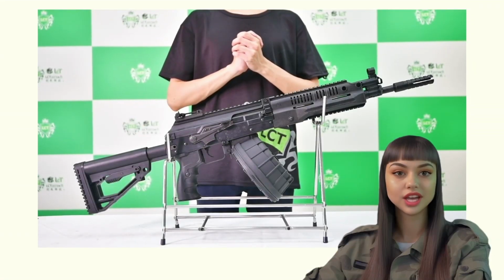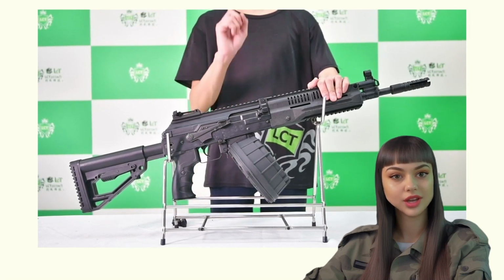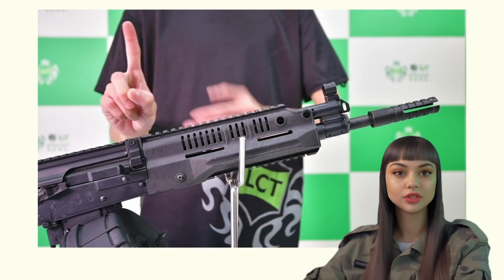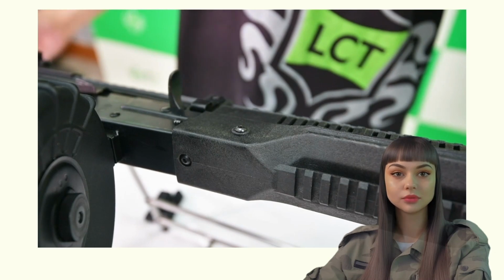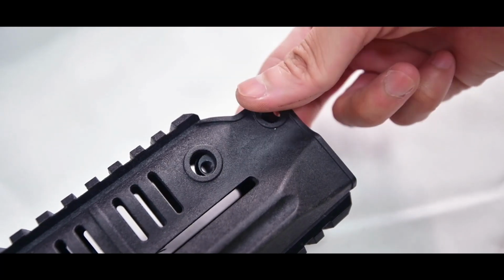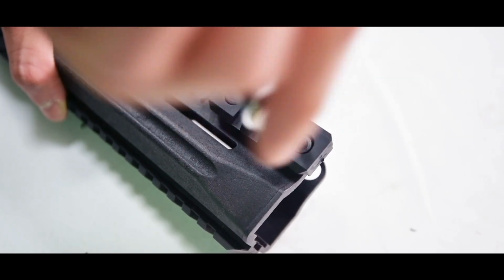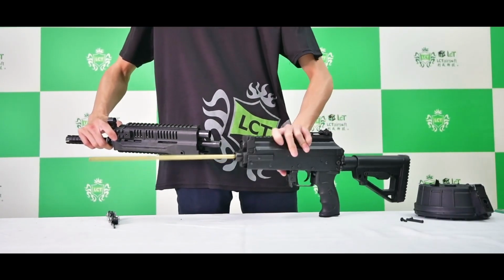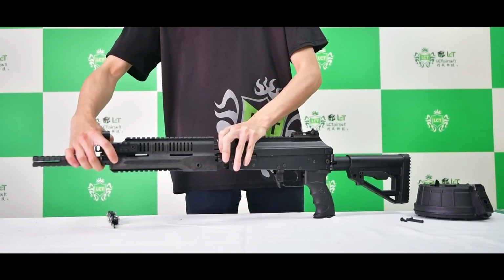【LCT Airsoft】LCK-16 Side Rail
Add new accessories, empower your LCK-16